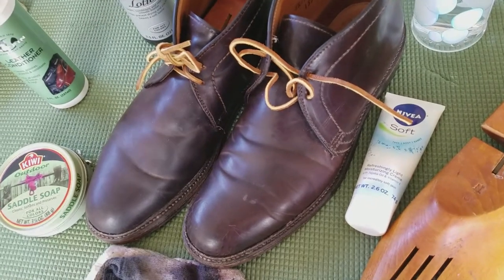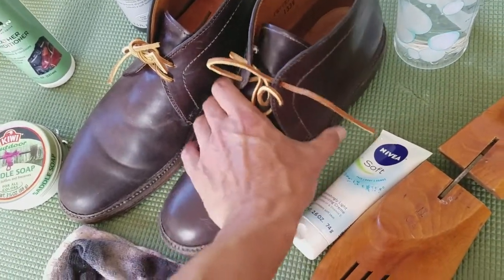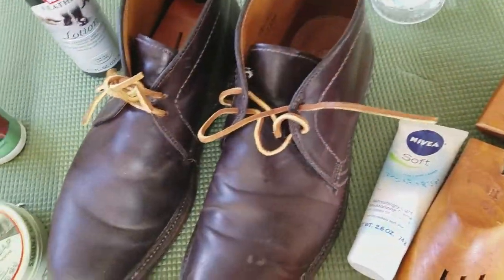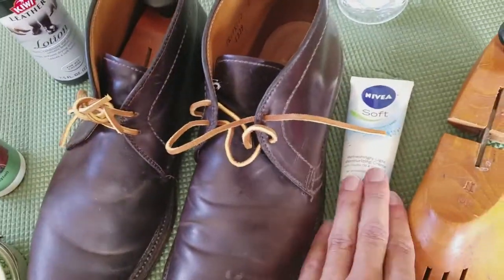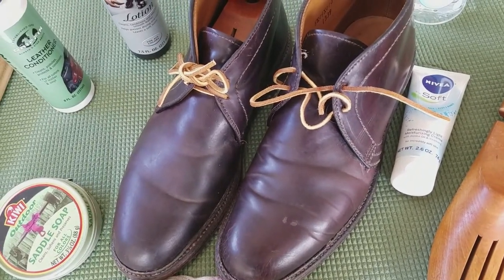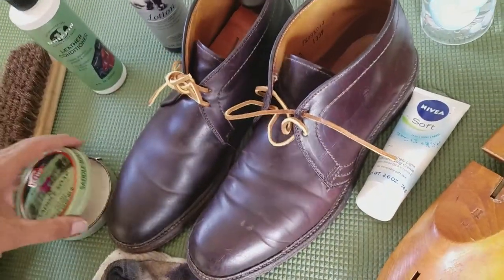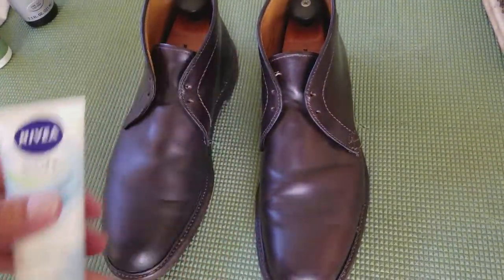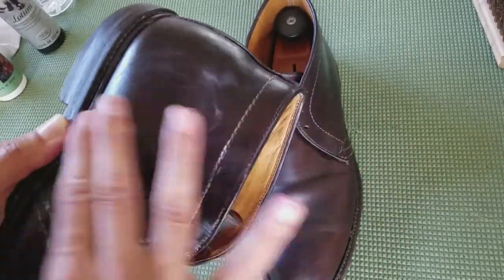Restored Alden Ravello Shell Cordovan Chukka Boot Barrie Last